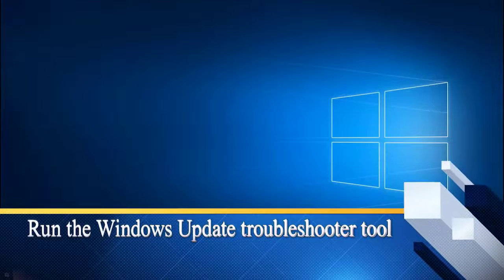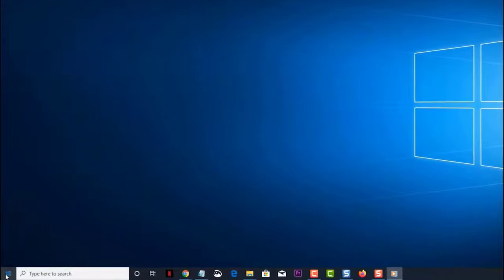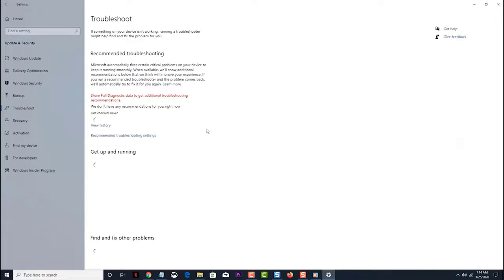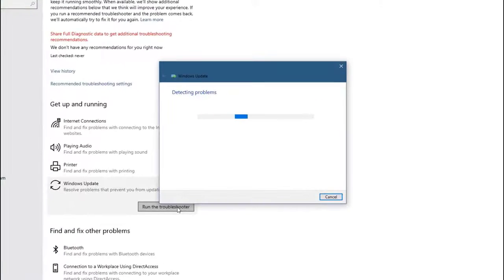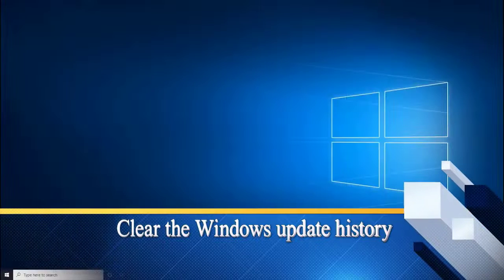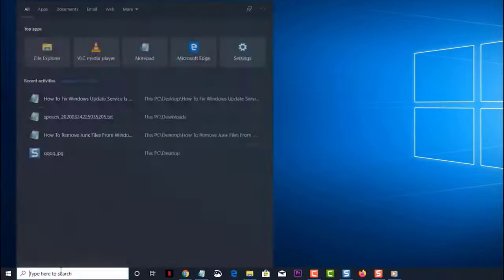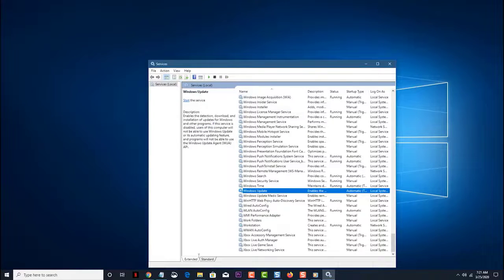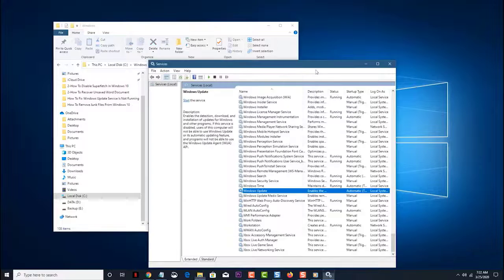How To Fix Windows Update Service Is Not Running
In this latest short video tutorial we will show you  how to fix Windows update service is not running issue.

00:31 Run Windows Update troubleshooter tool
01:37 Clear the windows update history